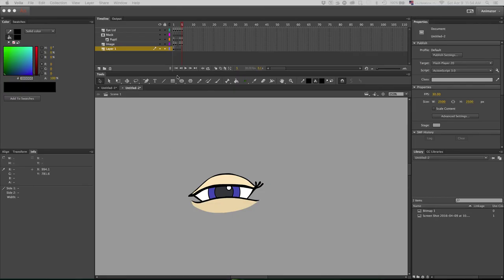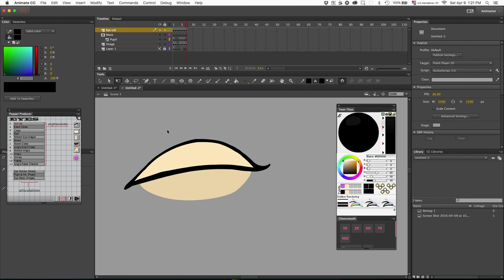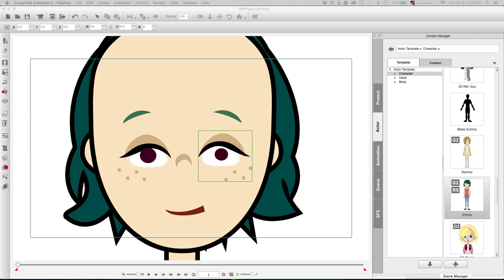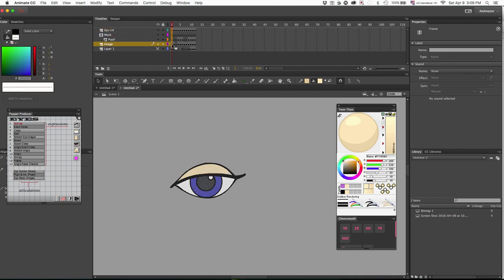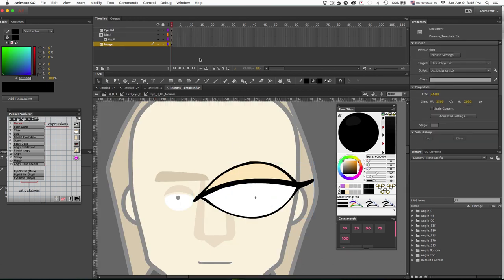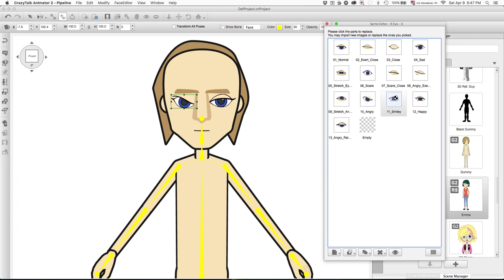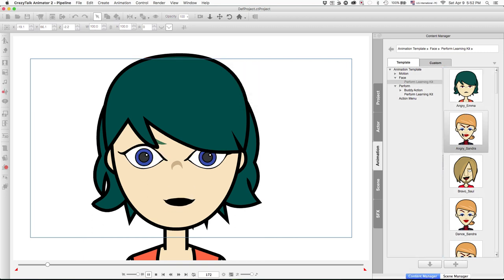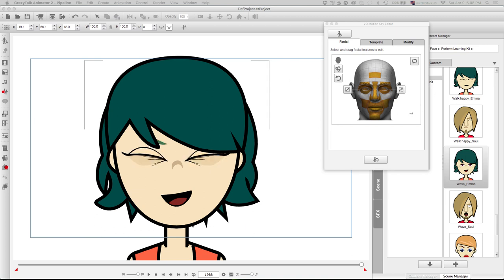Creating Custom Eyes For Crazytalk Animator 2 - Part 2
This video is about Creating Custom Eyes For Crazytalk Animator 2 - Part 2